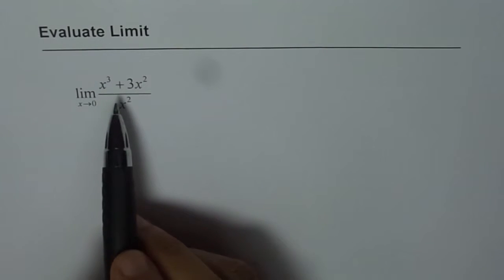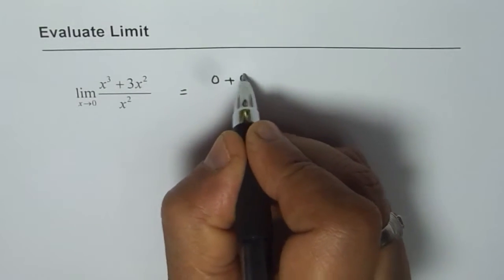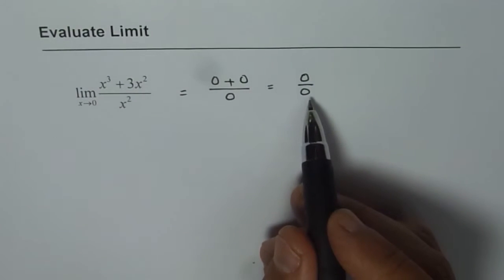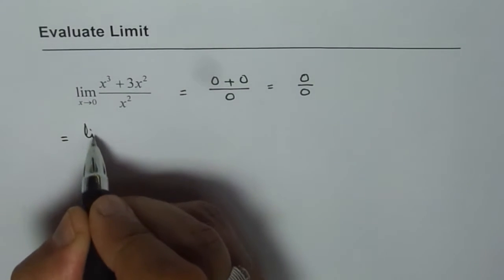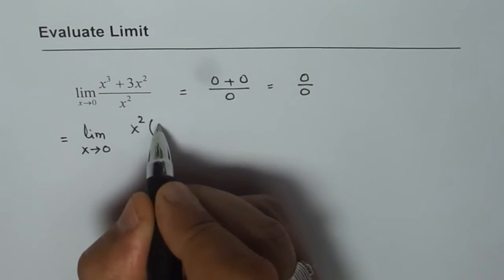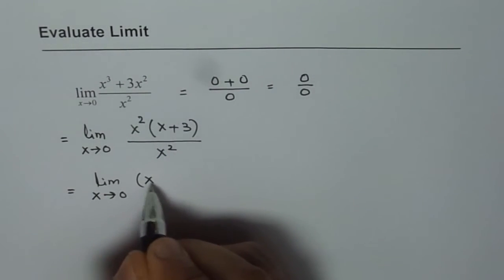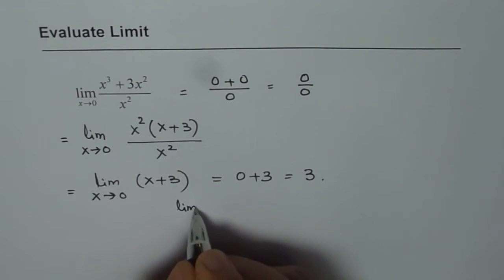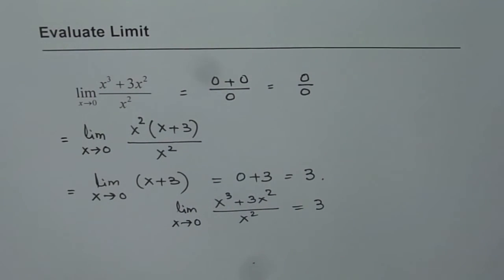Evaluate Limit by Factoring to Simplify